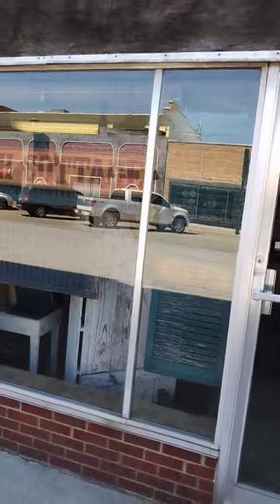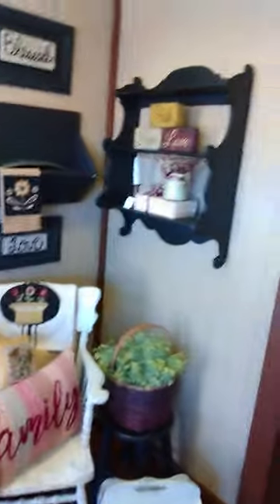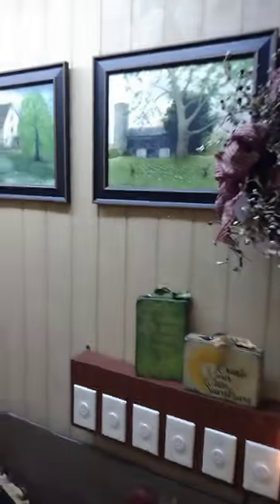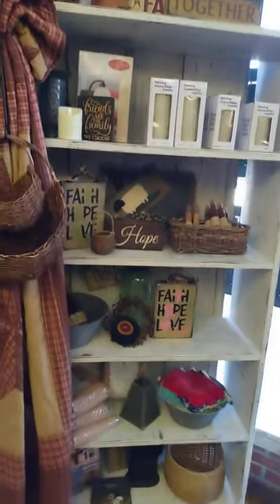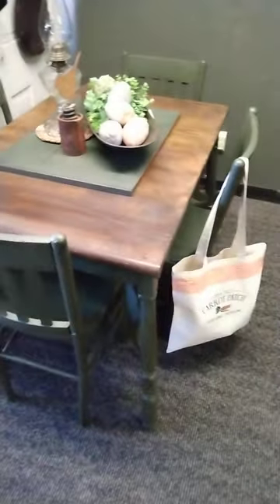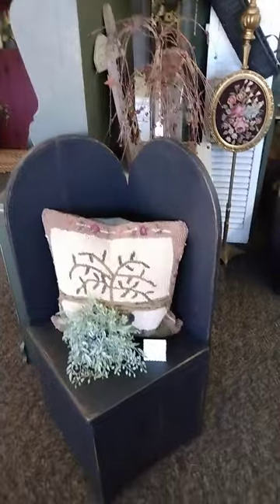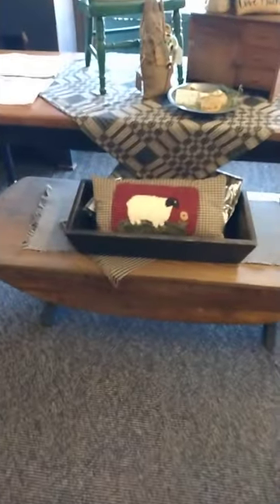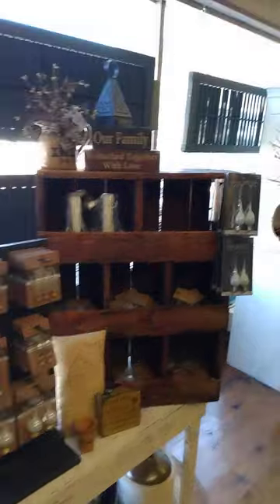ok take two we came back to do it again